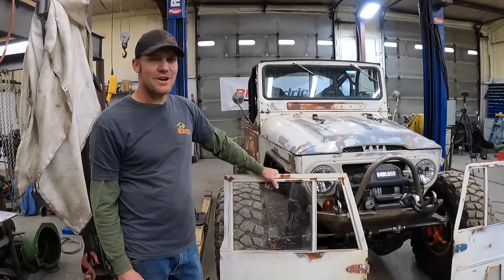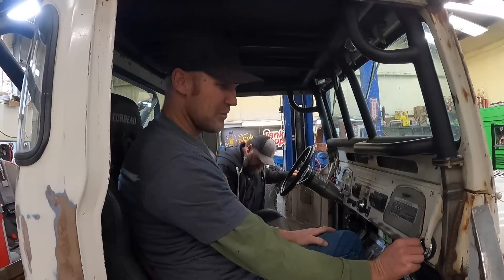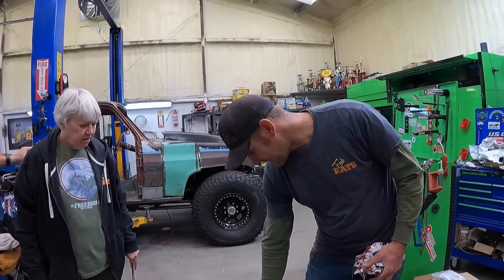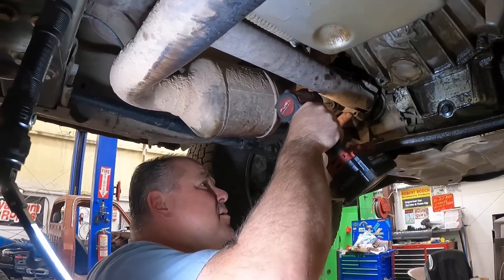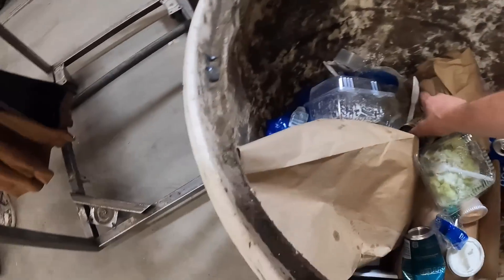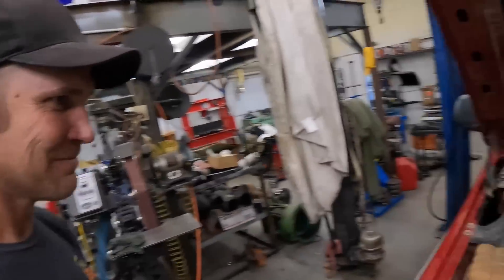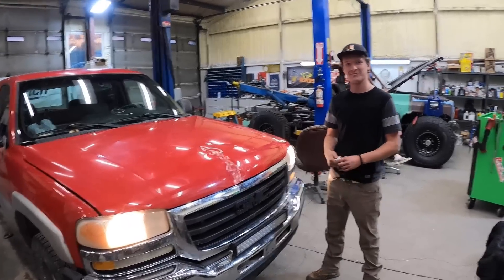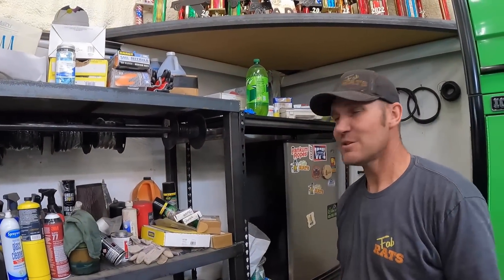This Is The Worst One I've Ever Seen!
They’re running a massive Black Friday sale right now – it’s a great opportunity to snag the perfect last-minute gift. and use code FABRATS to support the channel and get an additional 10% off!

Today we get a lot of things done in the shop!  Getting the FJ ready for winter wheeling, building a wire rack, and helping Hunter fix the craziest oil change ever!  Check it out!

IT'S ALIVE! The Rat Rod Wrecker's First Start Up Gets A Little Explosive!  Plus, WINNER ANNOUNCED!

NOW WHAT? We Got Ed's LJ20 That Was Stuck 40 Years In The Sierra Nevada Mountains.

Shipping Address:
Fab Rats